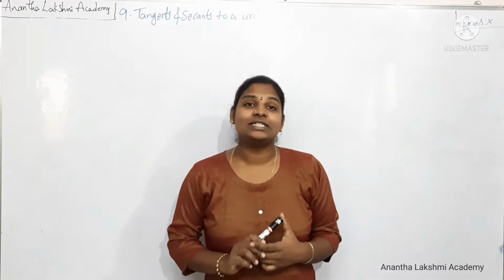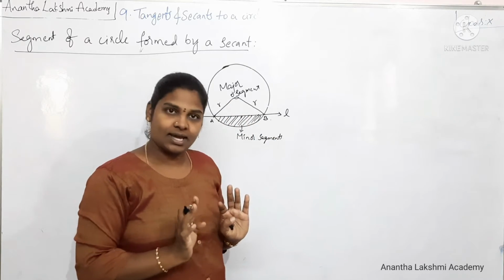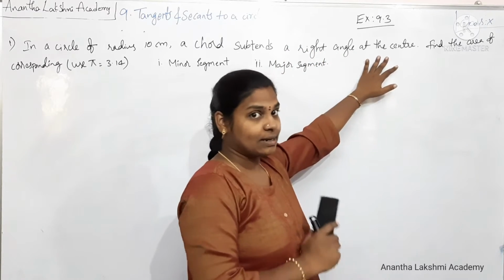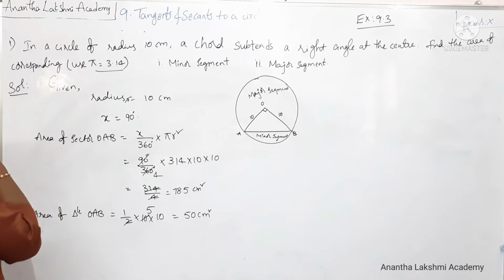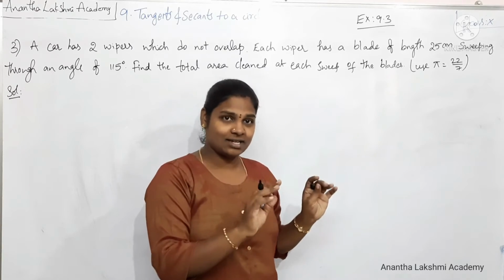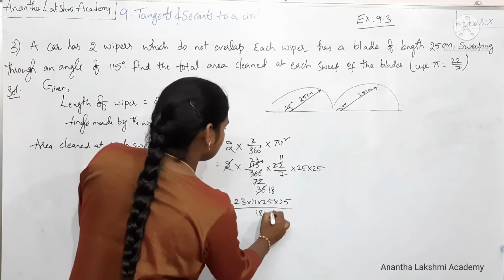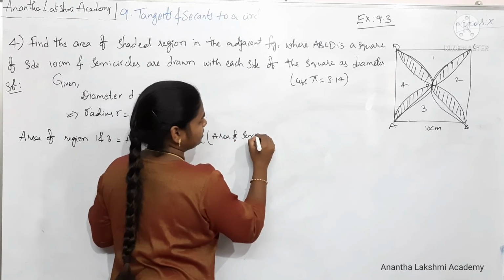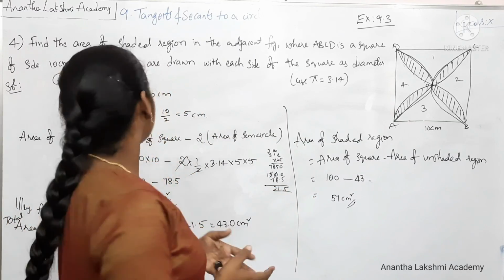Tangents and Secants to a Circle Part-7: Exercise 9.3 Concept+1,3,4 problems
This video explains the following in detail.
00:00- Segment of a circle formed by a secant concept.
06:14- Exercise 9.3 Problem 1
12:29- Exercise 9.3 Problem 3
16:55- Exercise 9.3 Problem 4